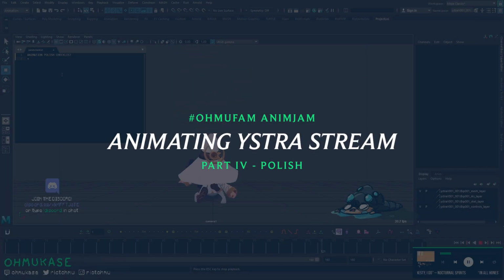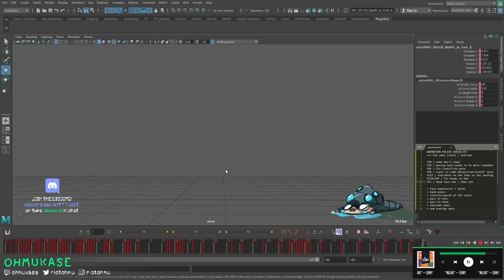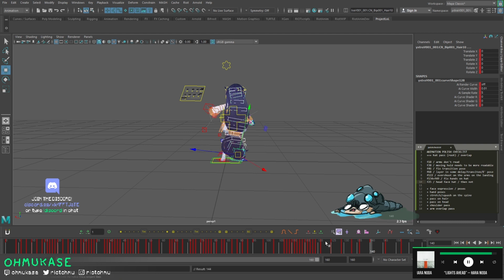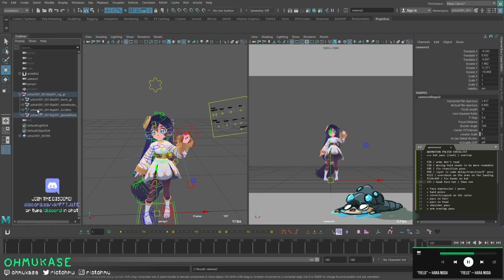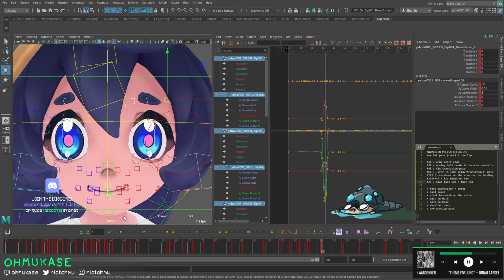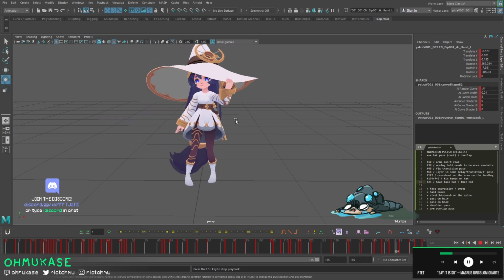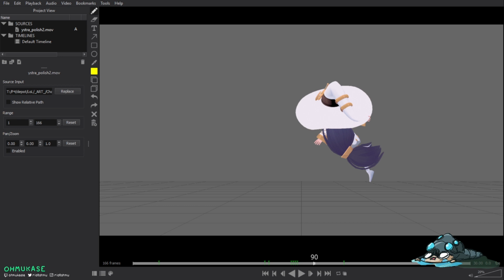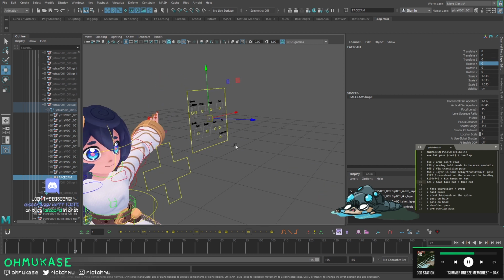Animating Ystra Stream - Part 4: Polish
An edited version of our Ystra Animation Stream from April 25, 2021. Part IV covers a ~five-hour stream where do the same thing over and over and over and feel like it's never finished.

Let me know in comments if you think this format/information retention is useful for you! Always looking for feedback on ways to improve preserving the streams and information discussed!